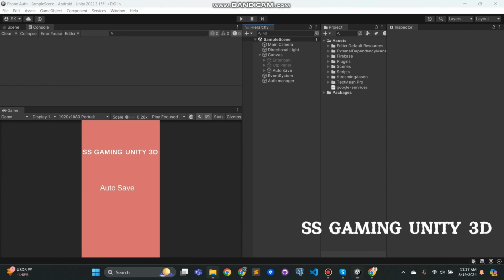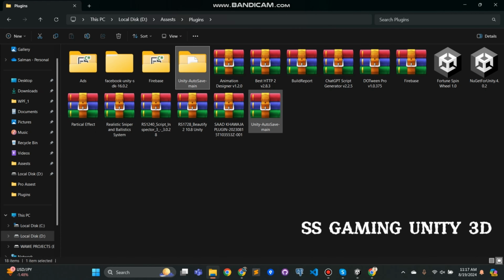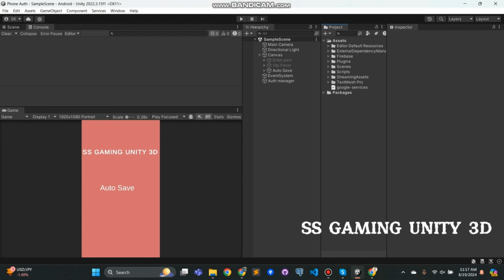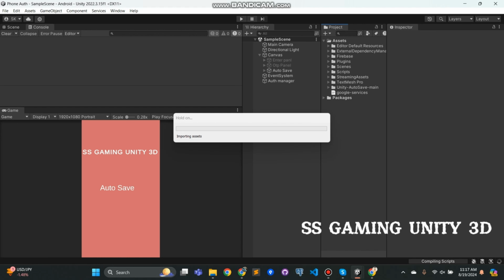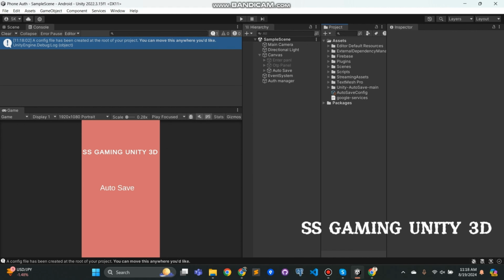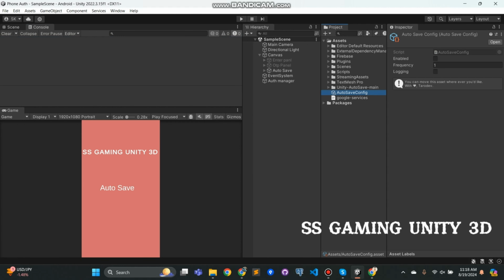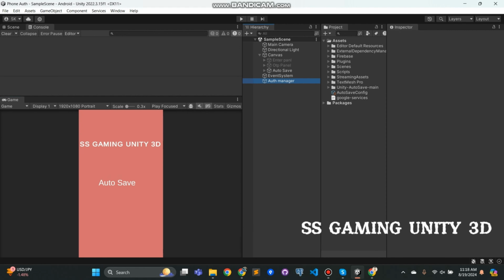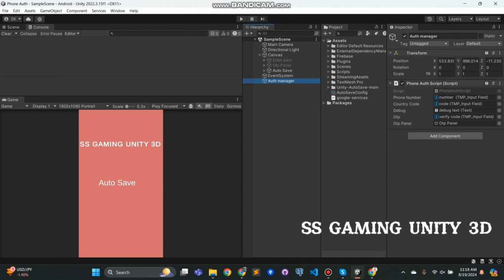Auto-save in Unity Editor [Unity Tutorial]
How is auto save in unity not a thing?

Prevent hours of lost work with auto save. I built this after losing 2 hours of level design work and so far it's been wonderful... So I thought I'd share it with the world. Hope it can help you too!